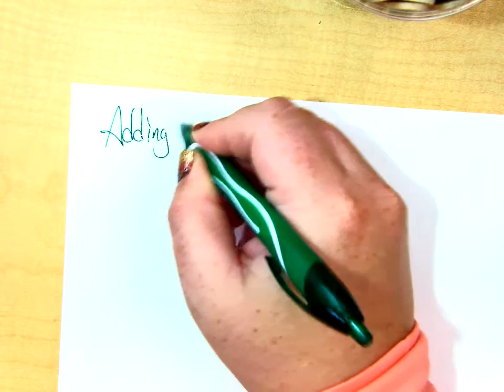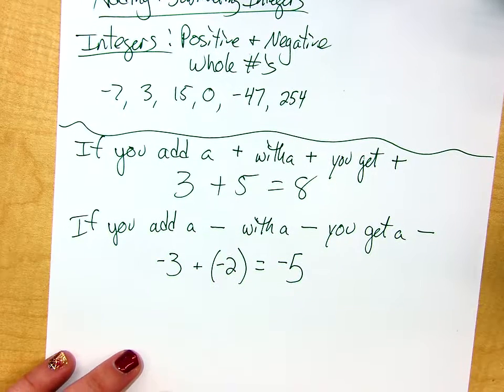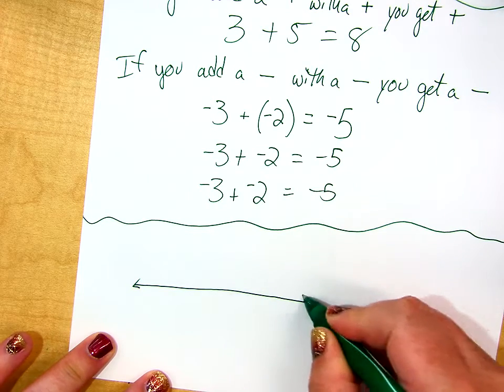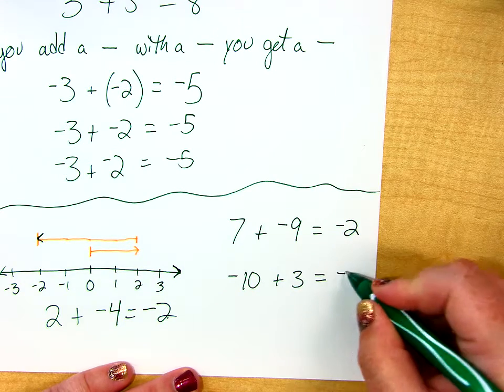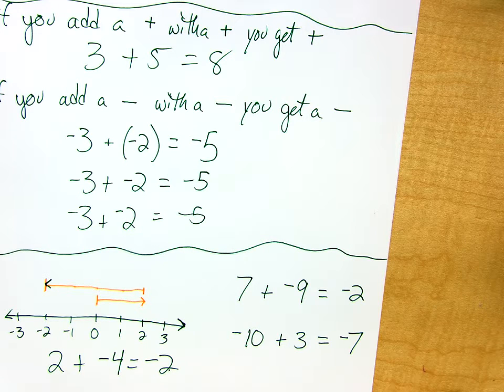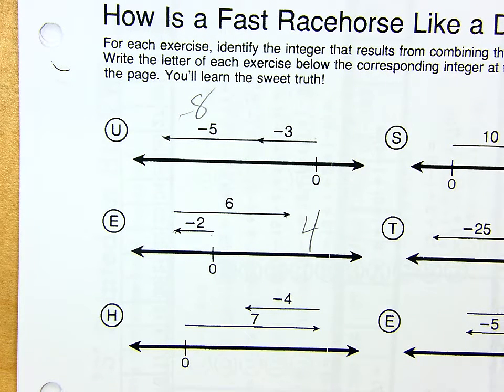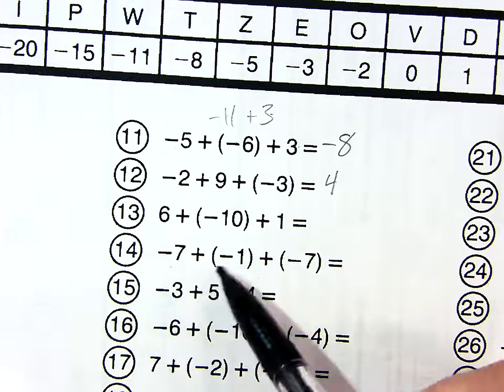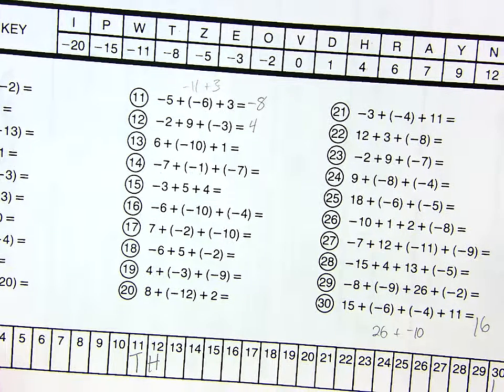Adding and Subtracting Integers